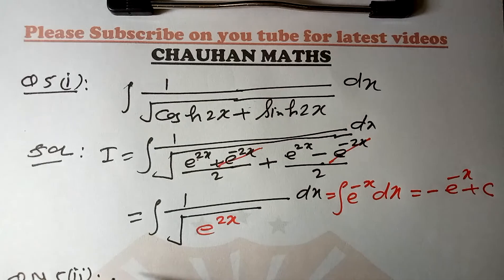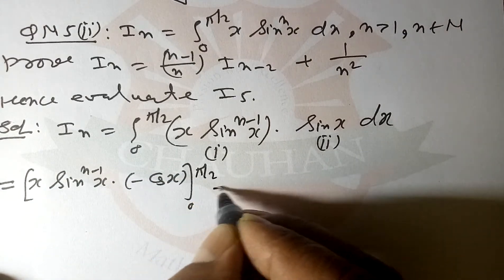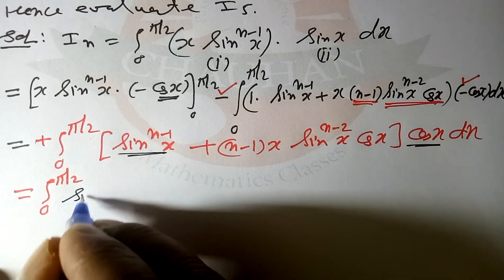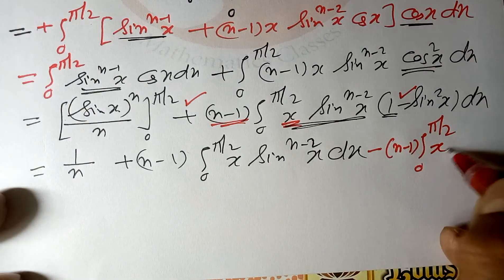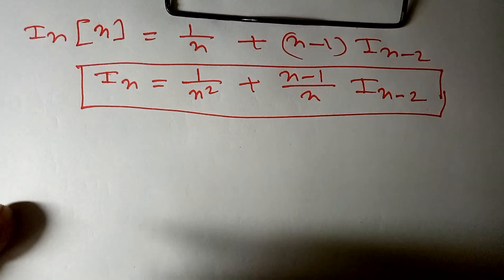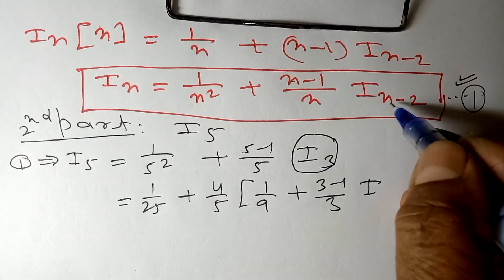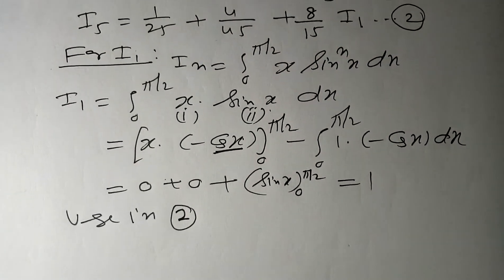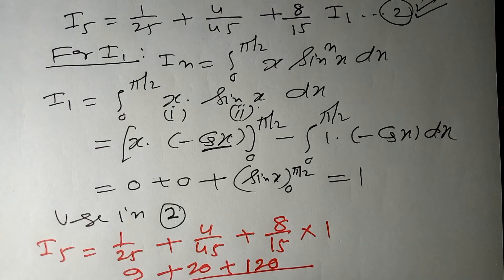Bsc maths PU 2017 Sem2 solved paper 2 Dr SS Chauhan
Solved paper PU2017